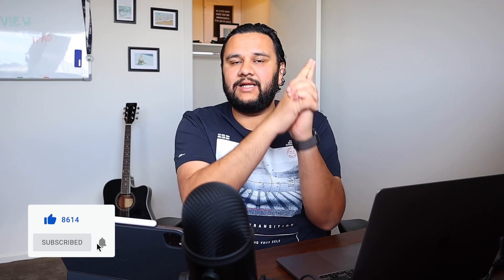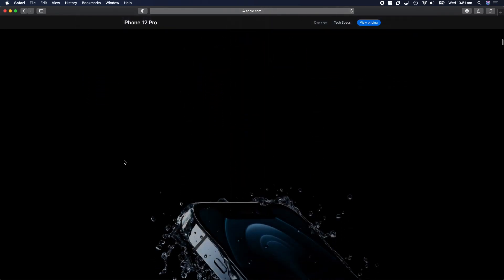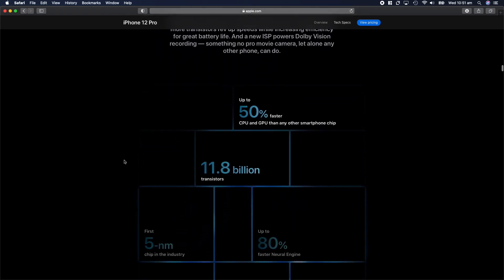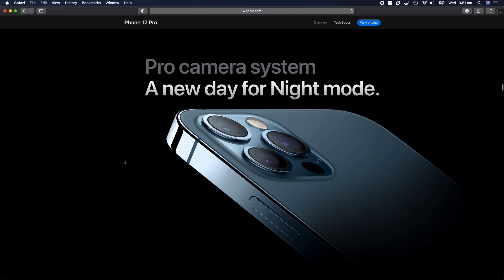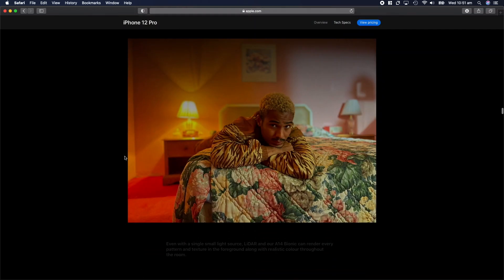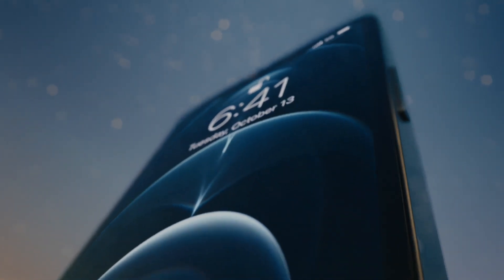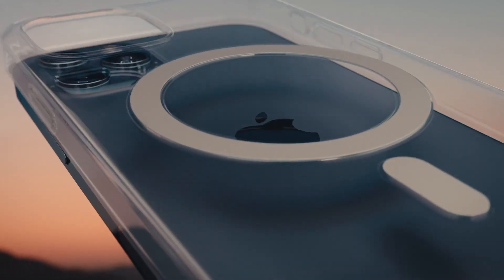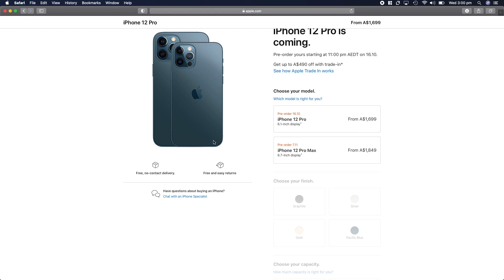The NEW iphone 12 - watch before you purchase!!!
Everything you need to know from the Apple's iPhone event about iPhone 12, 12Pro, 12 Mini and 12 Pro Max.

1) Camera: Canon M50
2) Studio Lights
3) Tripod
4) Camera Carry Bag
6) Lav Microphone: Boya by-M1
7) Wireless Keyboard & Mouse: Logitech
8) USB c to HDMI convertor to connect screen to macbook
9) Mechanical gaming RGB keyboard
10) Monitors: Samsung IPS 24 inches
11) Dual monitor mounts
12) USB C Hub